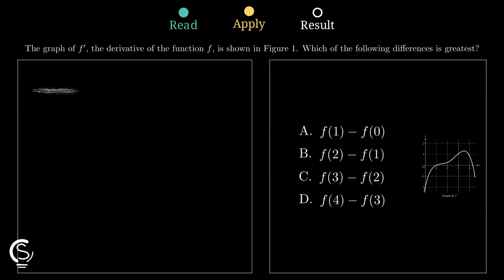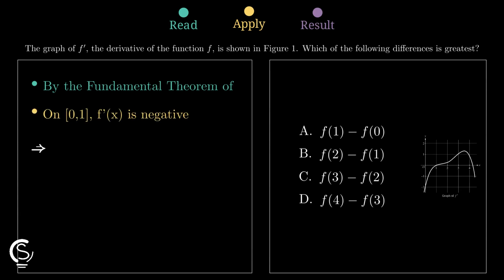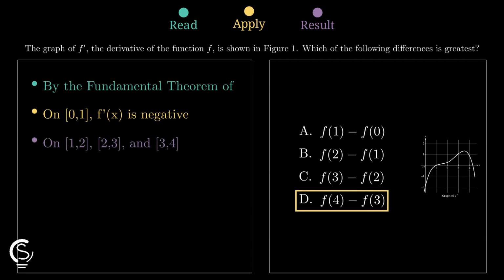2022 AP Calc AB Question 78 - Fundamental Theorem of Calculus Area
Detailed step-by-step solution for the 2022 AP Calculus AB Question 78 focusing on Fundamental Theorem of Calculus and signed area. This video explains how to interpret the graph of a derivative to find the greatest difference between function values. The graph of f', the derivative of the function f, is shown in Figure 1. Which of the following differences is greatest? (A) f(1)-f(0) (B) f(2)-f(1) (C) f(3)-f(2) (D) f(4)-f(3). We analyze the signed area under the curve for each interval to determine which integral yields the maximum value. Want more AP practice?